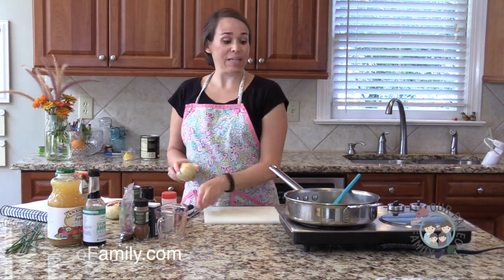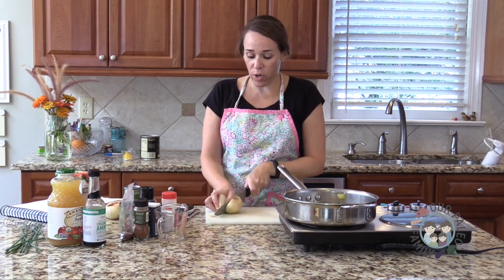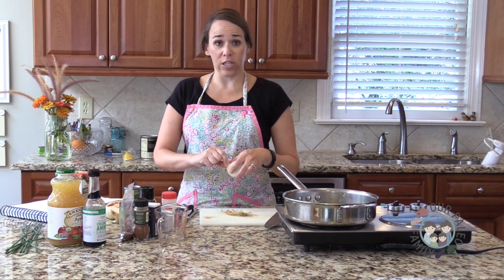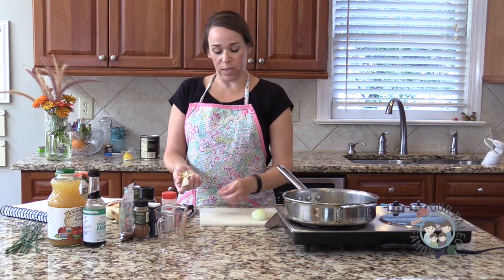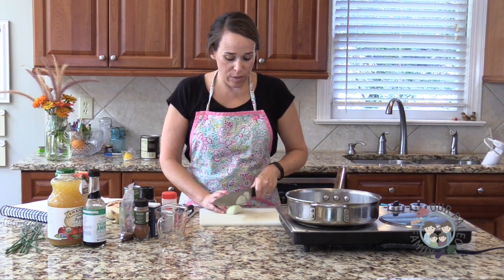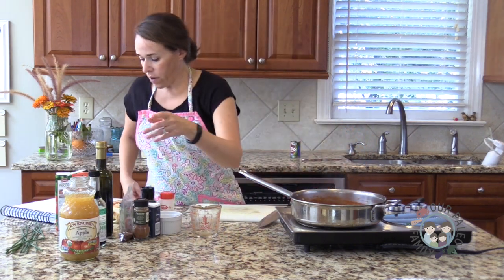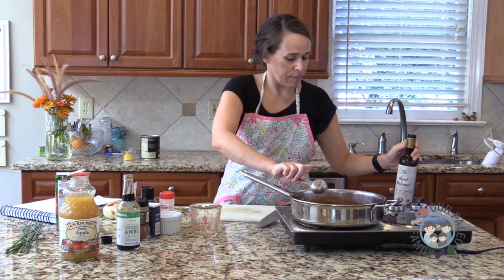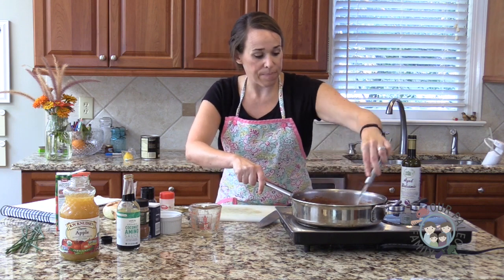Barbecue Sauce - Paleo and Whole 30 approved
Elizabeth from OurPaleoFamily.com makes Barbeque Sauce for the Whole 30 or any low sugar diet. Start with my basic recipe and adjust to your tastes. Add more spice, more sweetness, more vinegar. Make it your own!